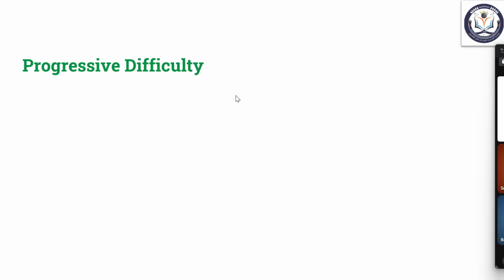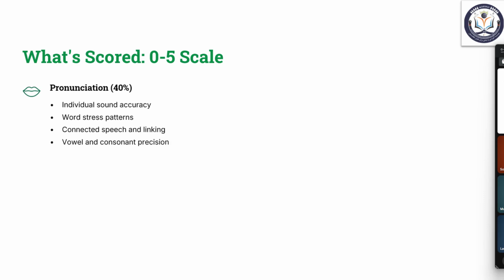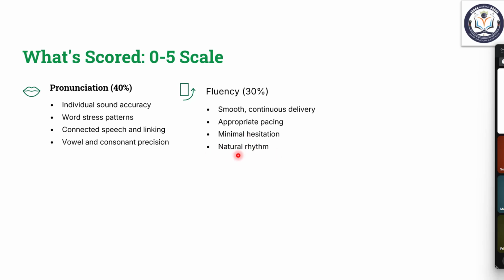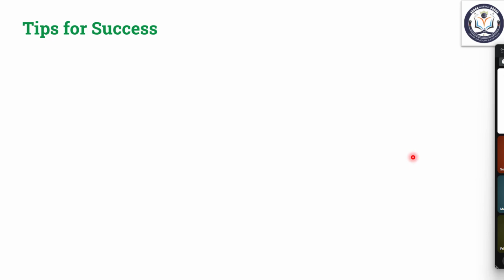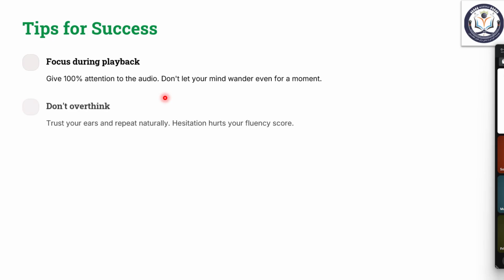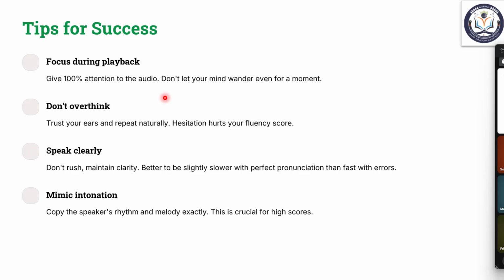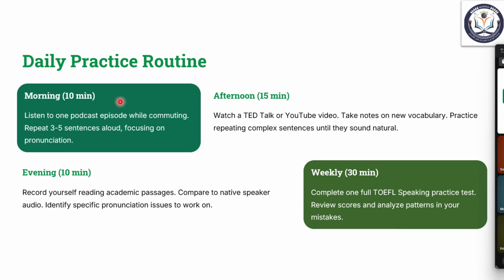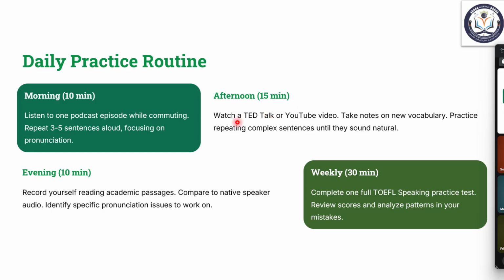Session 26 – Free TOEFL Prep for Afghanistan Girls